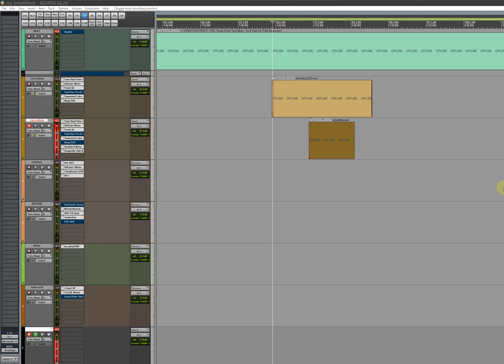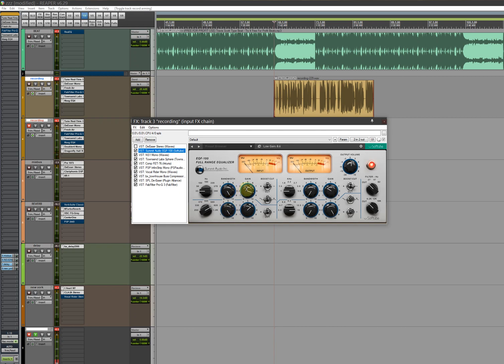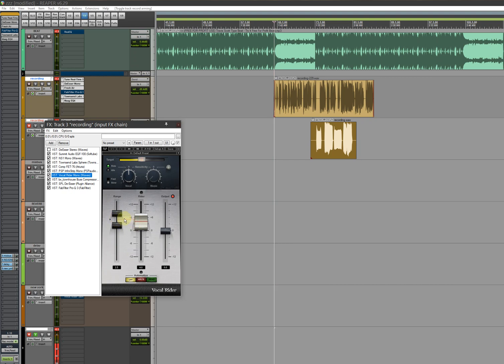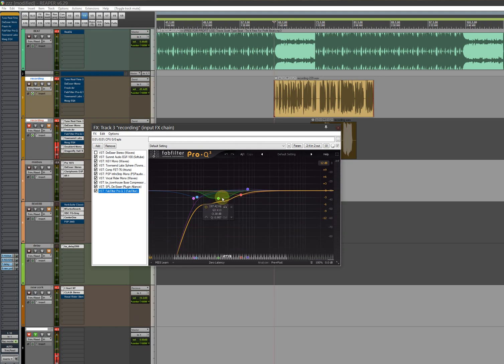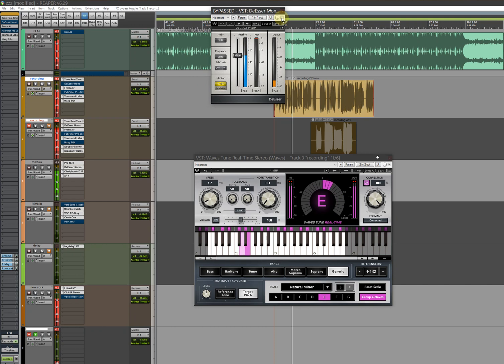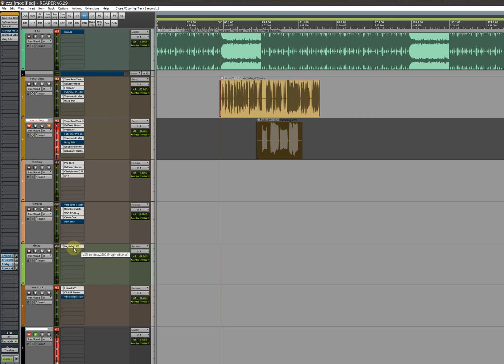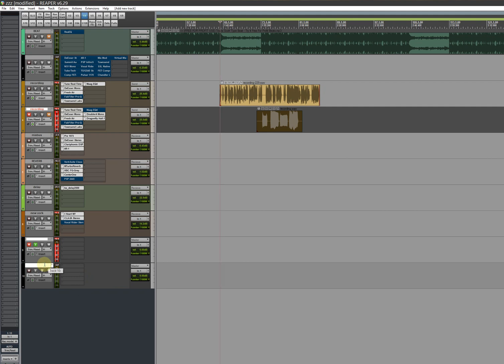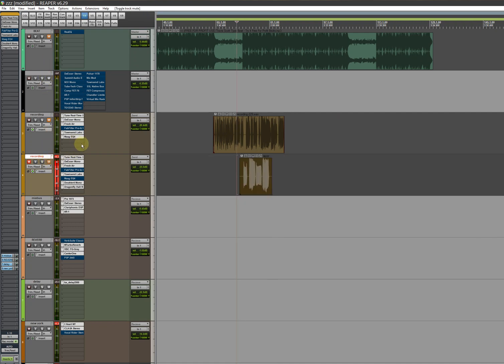HOW TO GET CLEAN VOCALS ON REAPER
FREE PLUGINS LINK WILL LAST FOR A WEEK